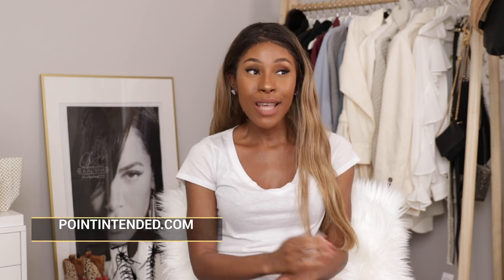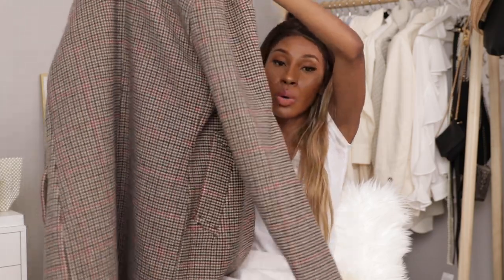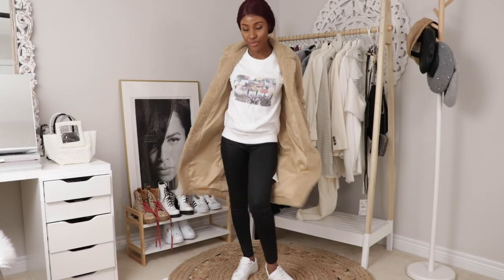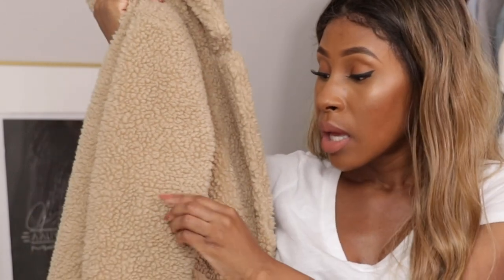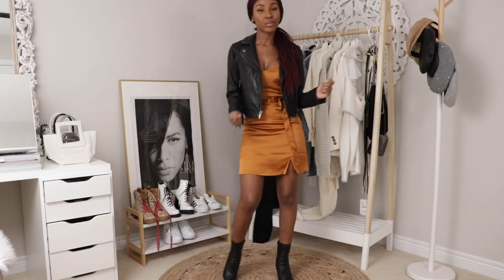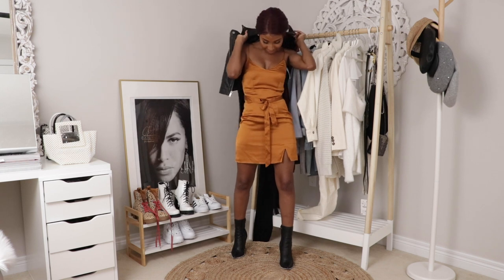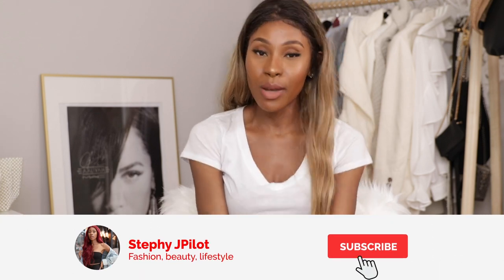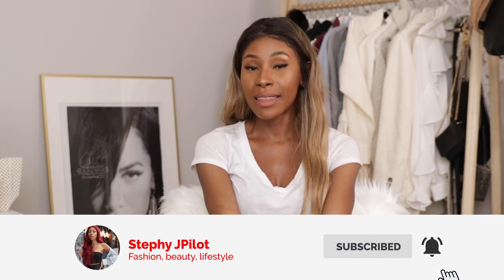$1000 Abercrombie and Fitch Try on Haul - Spring 2020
Today I put together 8 great outfits by Abercrombie and Fitch for my new shopping spree series where I see how many cute outfits you can put together from a brand on a set budget. For this video, I decided to set a budget of $1000. Obviously, this is quite a healthy budget to work with, and it helped me a lot with putting together the outfits featured in this Abercrombie and Fitch try on haul! If you're looking for some outfits for Spring 2020, maybe you'll find some in this video!

BTW- I know it has been a minute since I have last done a video. I've been putting a lot of focus on fashion and building my own brand lately, and because of this, I haven't been able to upload new videos as often!

Satin Belted Cami Mini Dress (22.99)

Faux Leather Mini Skirt (55)